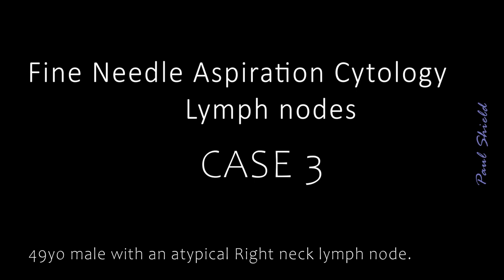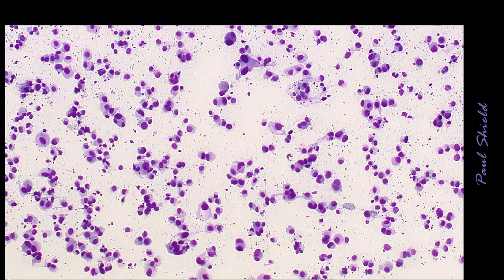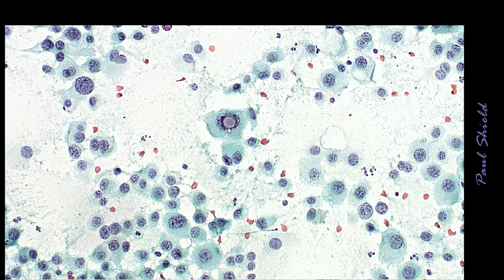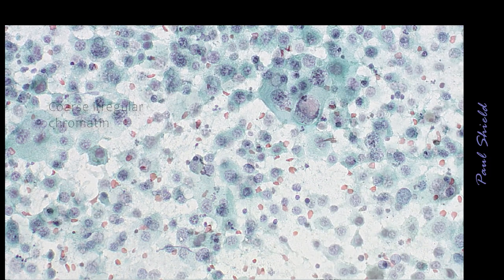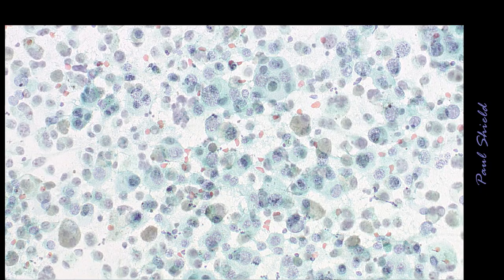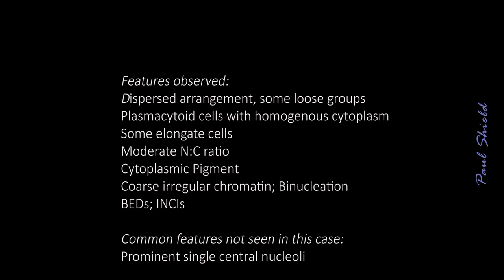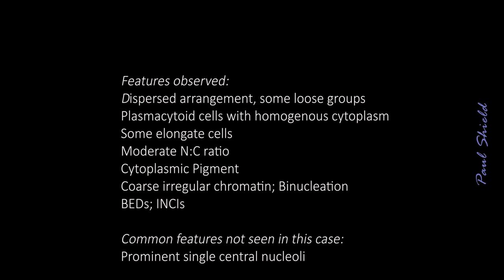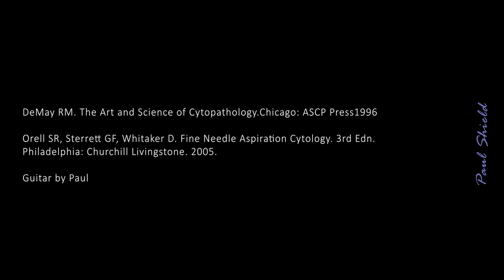LN Case 3